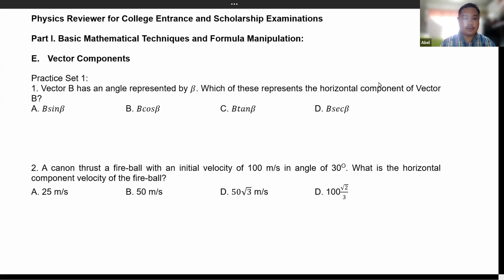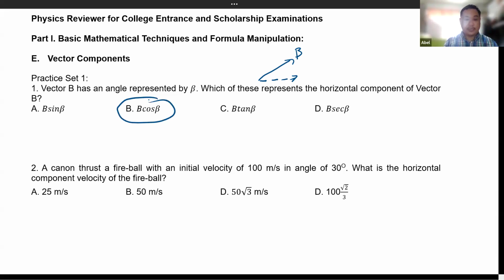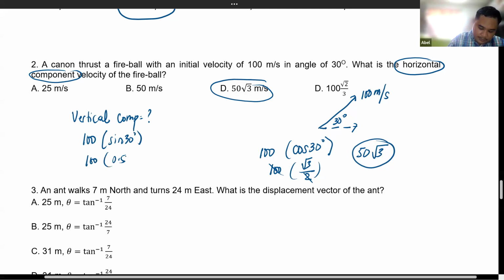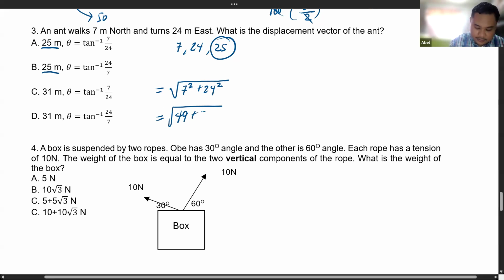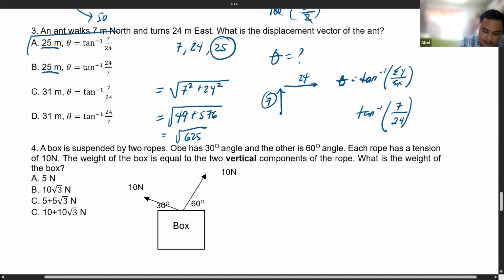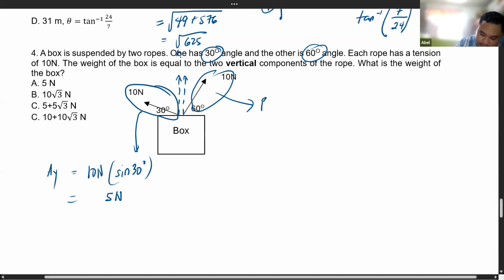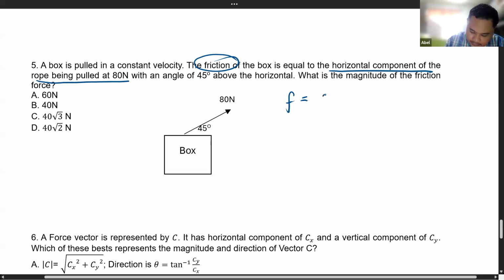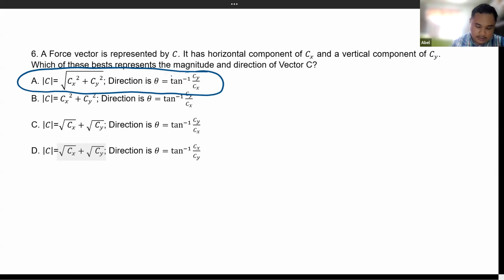Problem Set Physics Review I Basic Math E Components of a Vector